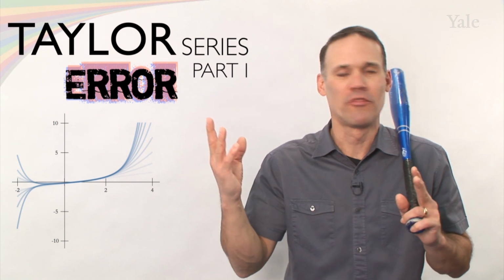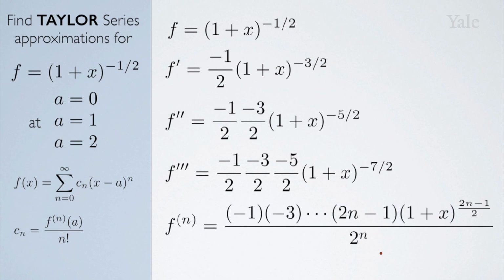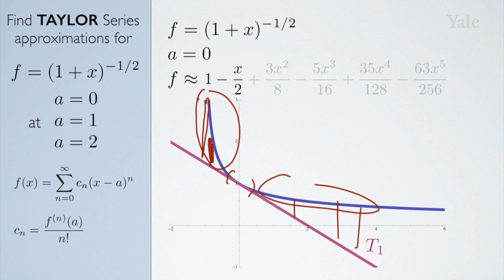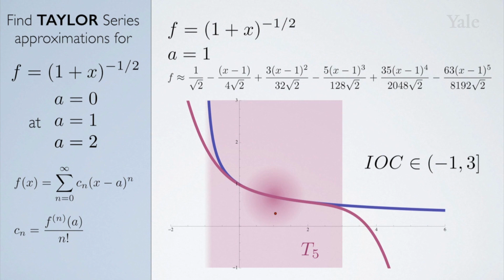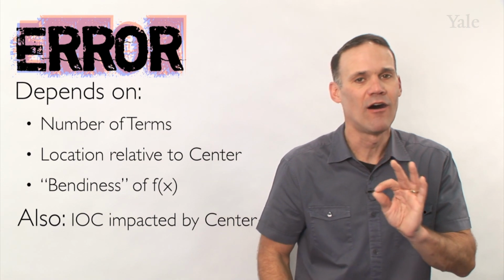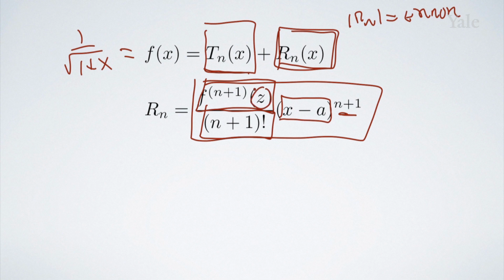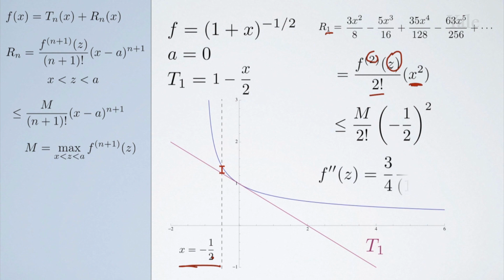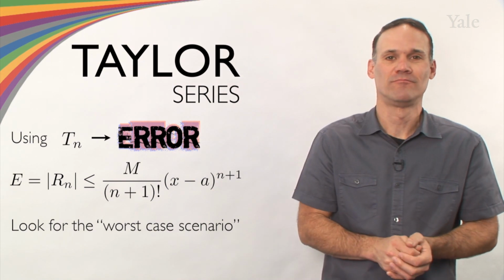Math115 11 10 2 Taylor Series Error Part1 1080